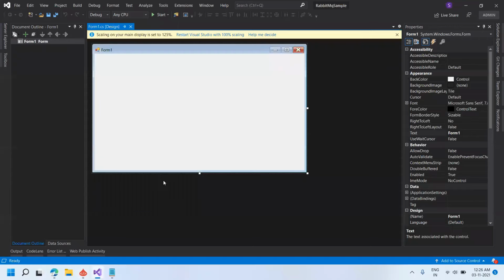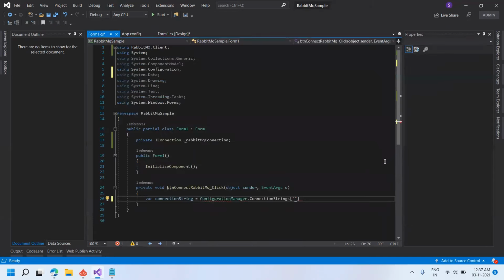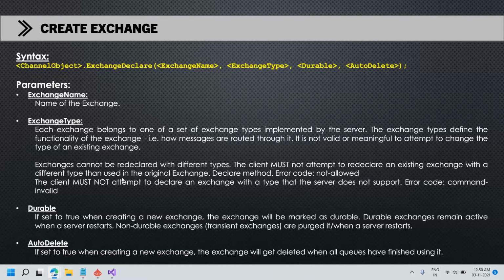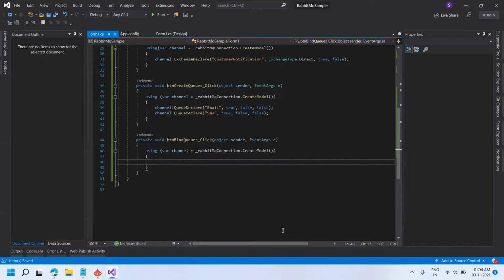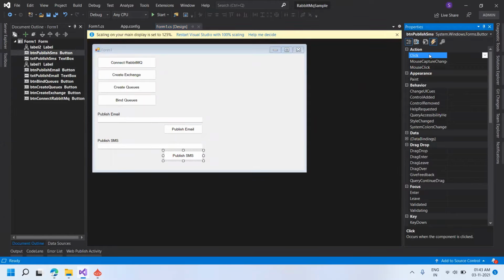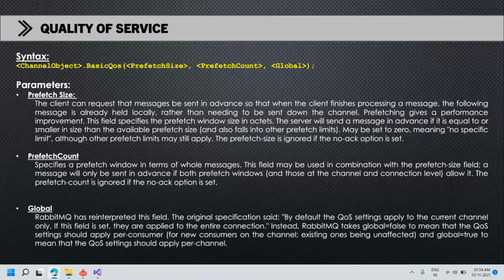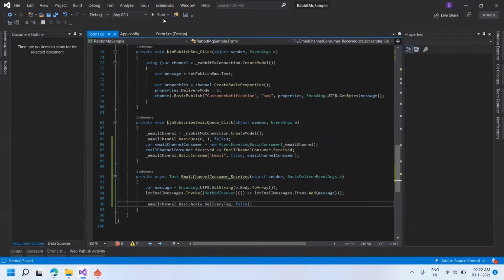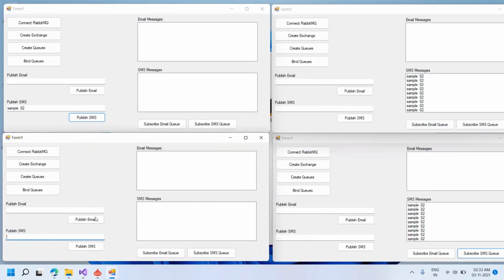RabbitMQ C# [RabbitMQ .Net] Implementation - RabbitMQ Beginner to Advanced Tutorial - Part 03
This video is the Part 3 of RabbitMQ Beginner to Advanced Tutorial. In this video we cover how to implement all RabbitMQ(Message Broker) operations in a C# Application - RabbitMQ C# [RabbitMQ .Net] Implementation.

RabbitMQ is a free, open-source and extensible message queuing solution. It is a message broker that understands AMQP Protocol (Advanced Message Queuing Protocol), but is also able to be used with other popular messaging solutions like MQTT. It is highly available, fault tolerant and scalable. It is implemented in Erlang OTP, a technology tailored for building stable, reliable, fault tolerant and highly scalable systems which possess native capabilities of handling very large numbers of concurrent operations.

0:00 - Intro & Project Setup
9:47 - RabbitMQ Connection C#
18:41 - RabbitMQ Exchange C#
27:51 - RabbitMQ Queue C#
34:09 - RabbitMQ Bind C#
37:45 - RabbitMQ Publish C#
47:56 - RabbitMQ Subscribe C# & RabbitMQ Consumer C#
1:16:08 - Testing with Multiple Publishers & Consumers

RabbitMQ Connection C#:
Establishing a connection between RabbitMQ service and the C# application.

RabbitMQ Exchange C#:
Creating an Exchange in RabbitMQ from the C# Application. The exchange will route the messages to the appropriate queues based on the routing key.

 RabbitMQ Queue C#:
Creating a Queue in RabbitMQ from the C# Application. Queues will receive the messages from RabbitMQ Exchanges based on the routing key and deliver to the consumers connected to the queues.

RabbitMQ Publish C#:
Publishing a message from the C# Application to the RabbitMQ Exchange.

C# Application should register a consumer in order to  receive messages from the queues.

You can also use the below link to like our page in Facebook.